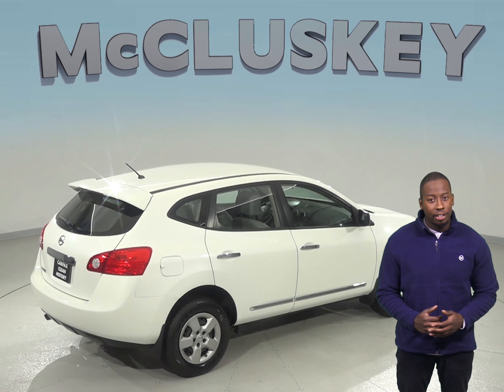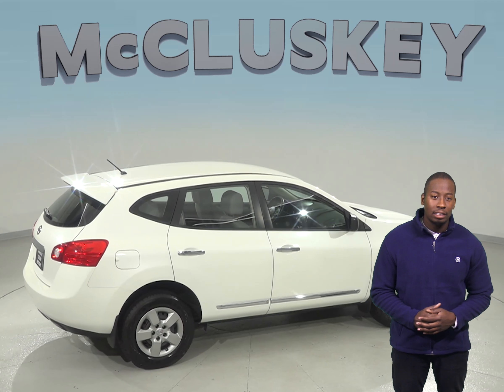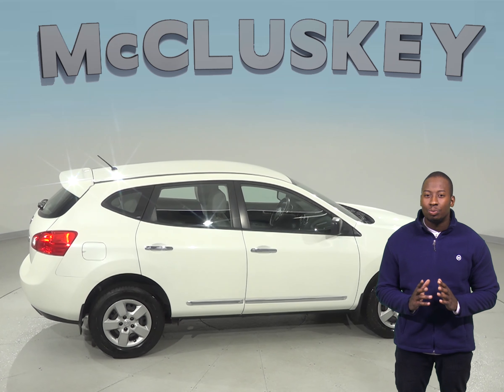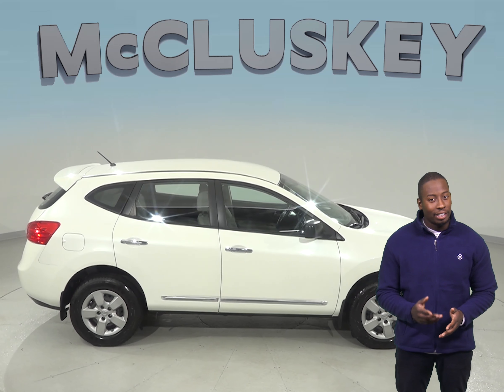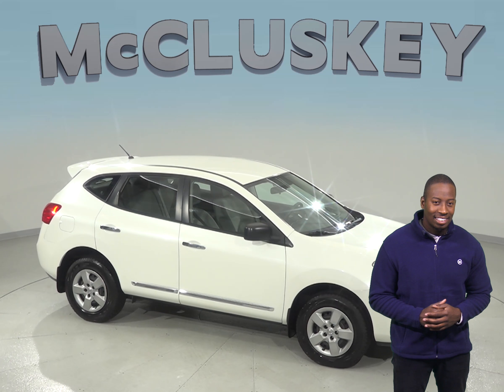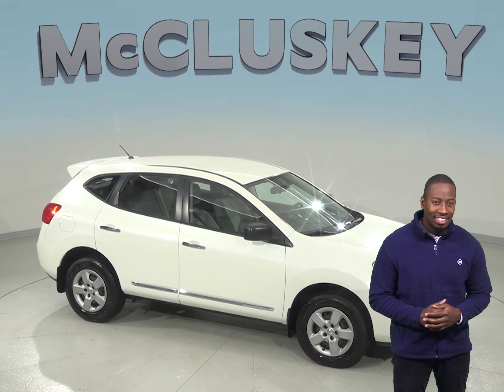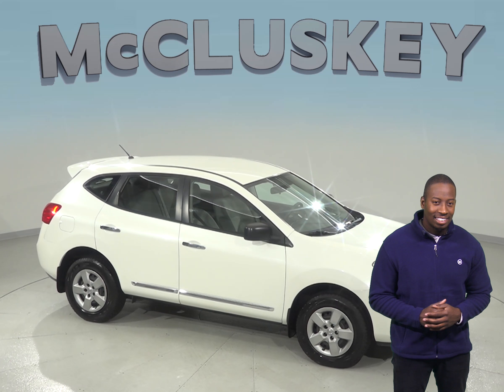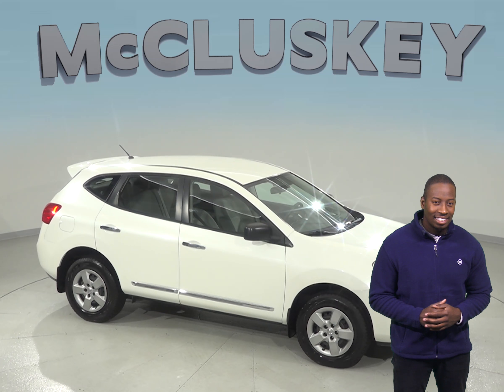A98854DP Used 2012 Nissan Rogue S FWD 4D Sport Utility White Test Drive, Review, For Sale -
Challenged credit?